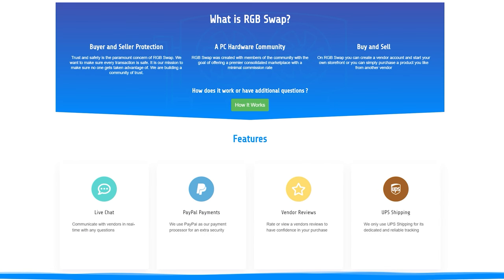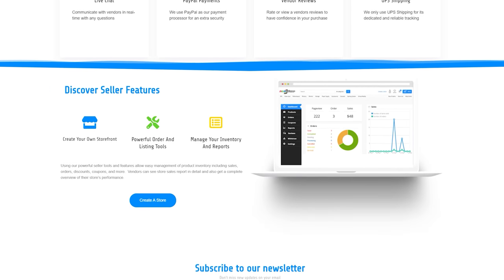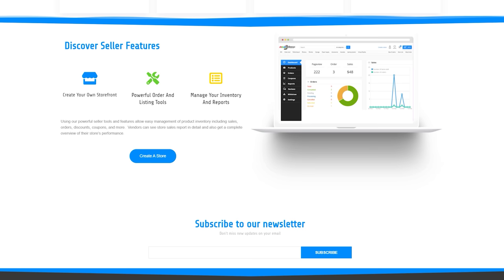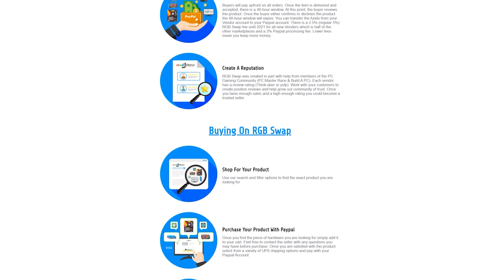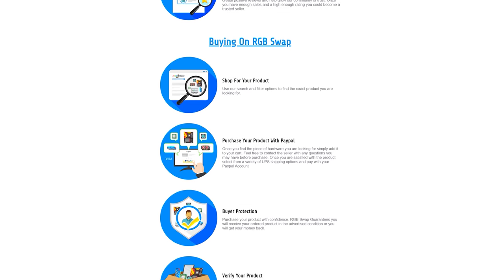GIANT Nvidia RTX 3090 Ti & 4090 Leak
Nvidia is set to be releasing an RTX 3090 Ti and RTX 4090 in 2022 according to leaks from Kopite7kimi, Greymon55, and Videocardz. The rumors suggest that the RTX 3090 Ti will use the fully unlocked and overclocked GA102 GPU, and the RTX 4090 will be based on the GL102 or GL100 GPU with over 18,000 CUDA cores. But now we know they will likely also be using GDDR6+ or GDDR7.

Intro - 0:00
New Memory Info - 1:27
RTX 3090 Ti Specs - 2:09
RTX 4090 Specs - 4:06

FULL DISCLOSURE
END DISCLOSURE